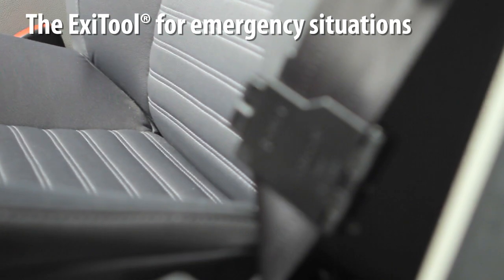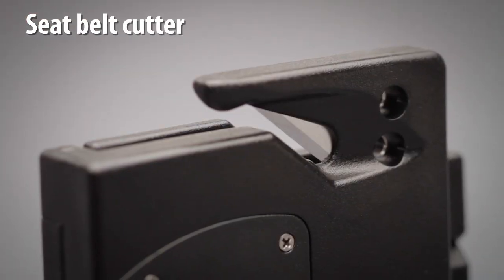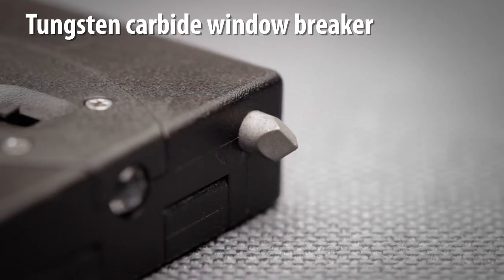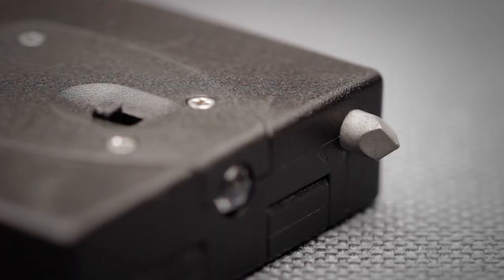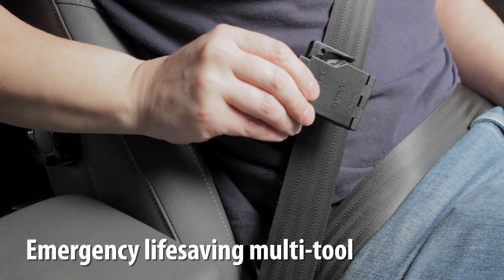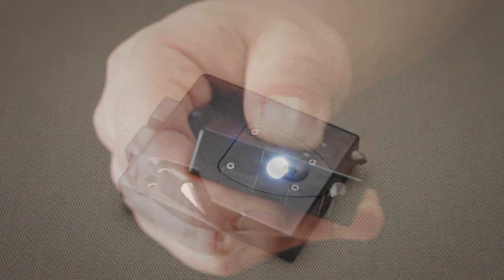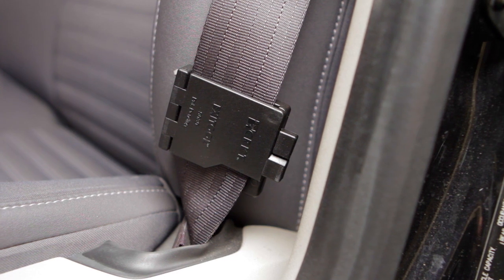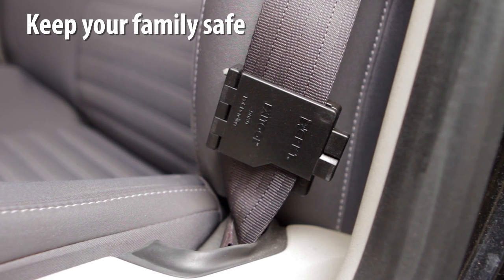CRKT Exitool | Russ Kommer Design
CRKT Exitool Designed by Russ Kommer
Emergency Rescue Tool to Exit Vehicle

Custom knife maker Russ Kommer recognized the need for a simple and affordable emergency tool. We call it the ExiTool™.

The ExiTool fits unobtrusively onto any standard seat belt with a simple folding clasp. It includes a seat belt cutter, a tungsten carbide window breaker, and a bright L.E.D. flashlight.

The seat belt cutter has been carefully designed so that is virtually impossible for even the smallest fingers to accidentally reach the blade. Its blade is made of Razor-Sharp high-carbon stainless steel, and will cut seat belts in one quick pull.

The side windows of modern vehicles are made of glass which is tempered to shatter on impact. The ExiTool features a small tungsten carbide breaker point. Just grasp the ExiTool body firmly and strike the window to break it. For best results, hit the window as close to the bottom edge as possible.

The breaker has two emergency uses. On dry land, if the vehicle's doors are jammed closed, the breaker can allow instant escape through a side window. If the vehicle is submerged, most safety experts recommend using the air supply which is trapped inside before breaking a window to avoid a sudden onrushing flow of water. However, this will vary depending on the depth of the water and the condition of the passengers. The ExiTool will allow driver or passengers to break the window instantly when it is needed.

The L.E.D. light uses one replaceable CR2032 3-Volt lithium battery. Of course, the flashlight is useful in non-emergency situations, too.

We think every vehicle should have at least one ExiTool.